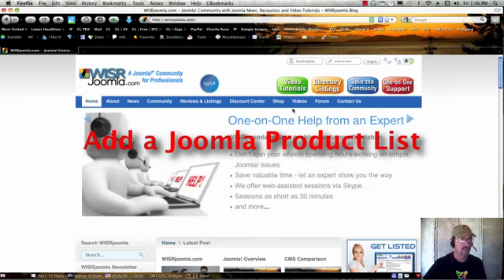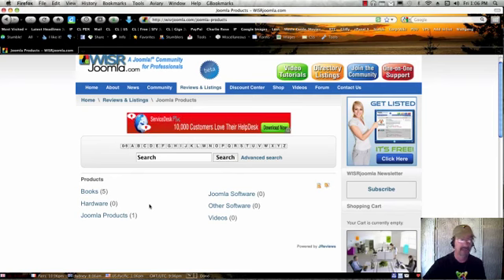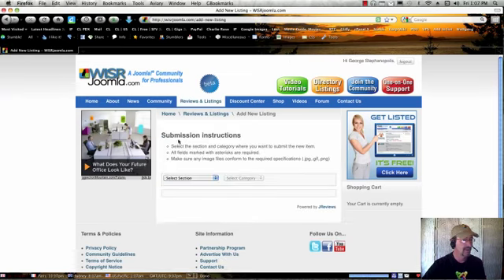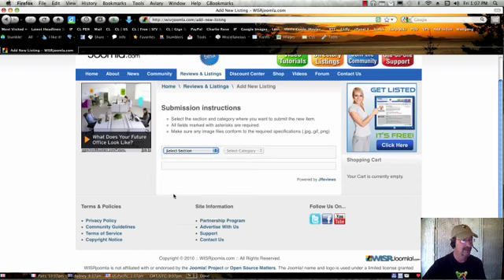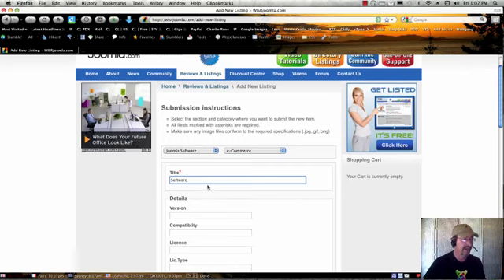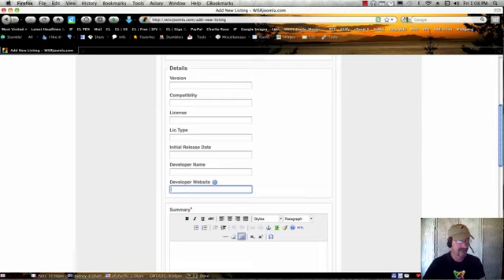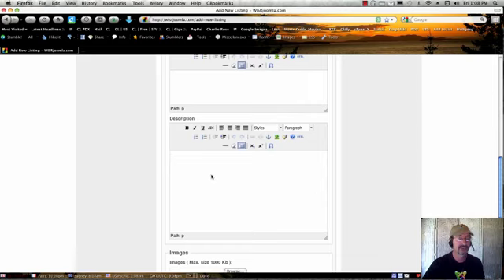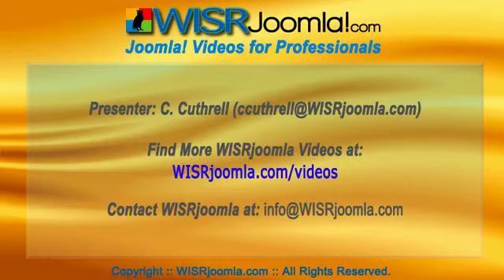Add a Joomla Product Listing to WISRjoomla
is a Joomla tutorial website that provides Beginner to Advanced Joomla Video Tutorials, Joomla Support and an active Joomla Community.

This Free service allows you to post your Joomla related Hardware or Software Products on the WISRjoomla.com website.  You can also post Joomla Services, Joomla Jobs, and Joomla Discount Coupons.  Lastly, you can also add your Joomla website to the Free Joomla Website Showcase.

WISRjoomla is a Joomla Community / Social Network site that offers Joomla News, Software Reviews, Design and Development ideas and an extensive library of Joomla Video Tutorials.  WISRjoomla also offers One-on-One Support Services via email and Skype.  The WISRjoomla website contains databases of companies that offer goods and services for the Joomla community; a Jobs board; and an active Forum to help answer technical questions.

See other free videos that provide an overview and introduction to the services that are available Also receive special discounts and coupons for Joomla Templates and Extensions.

Joomla is the leading Open Source Content Management System (CMS) for publishing content on the Internet.  Joomla is often compared to Drupal and WordPress content management systems and is perfect for beginners, intermediate and advanced website owners.